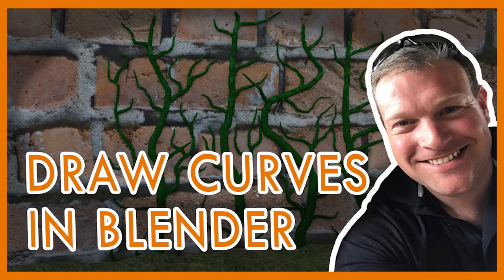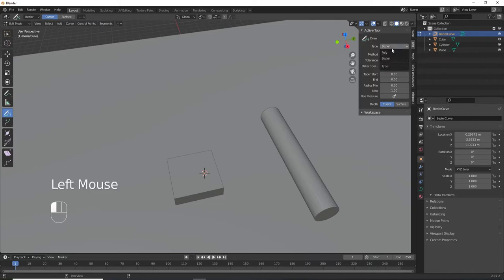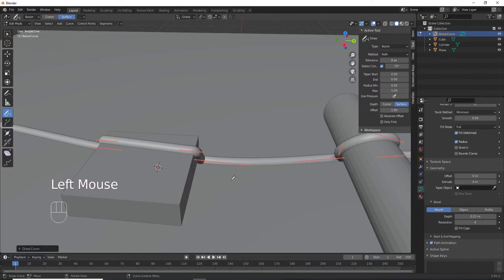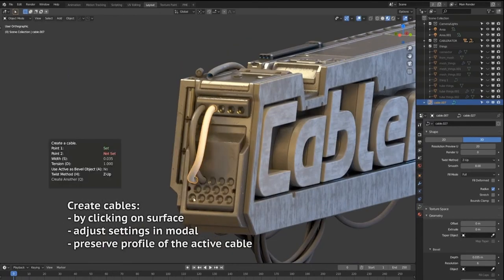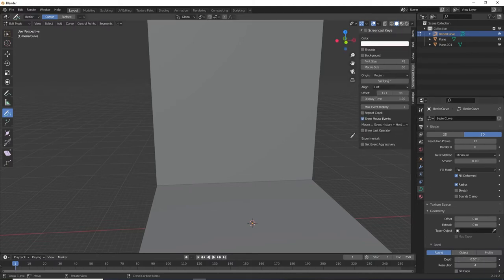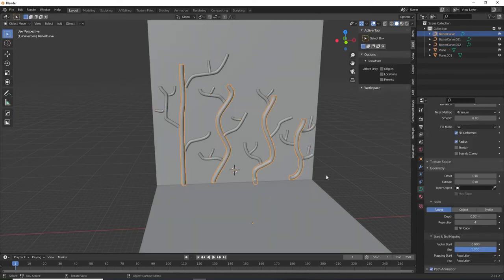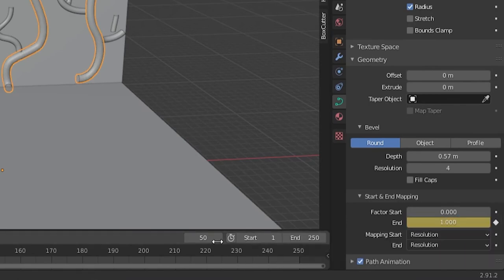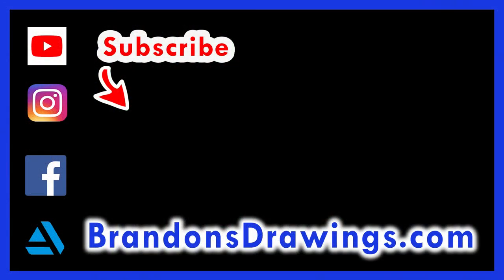How to Draw and Animate Curves in Blender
I will show you how to draw curves fast in Blender 2.91 and animate the curves after you create them. Sometimes you want a scene with lots of cables or wires. Inserting and adjusting them by hand can take forever. In this tutorial, I'm going to show how to use the "Draw Curves" tool to do this really fast. I will also show how to animate a curve to make vines growing out of the ground.

As a final added bonus, I'll show you an add-on that can really speed this process up.

And a few of my favorite things on Amazon for Blender Artists.

Intuos Drawing Tablet
Elgato Stream Deck
Programmable Keyboard